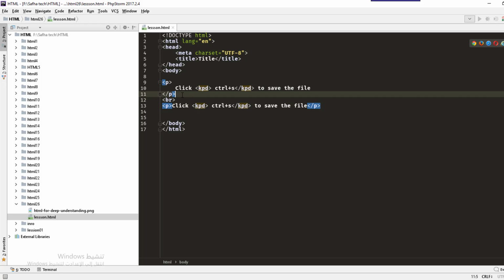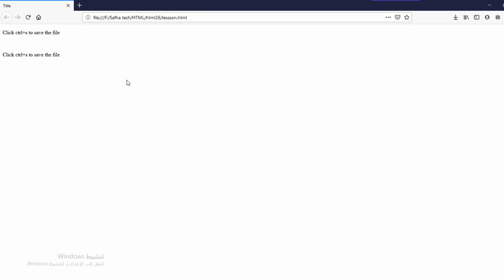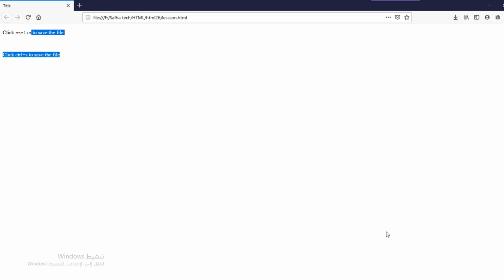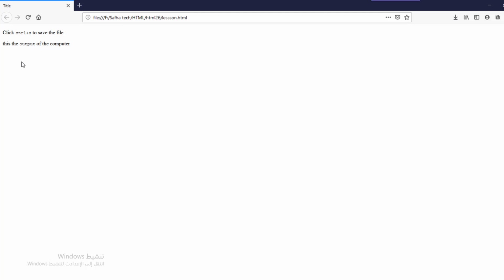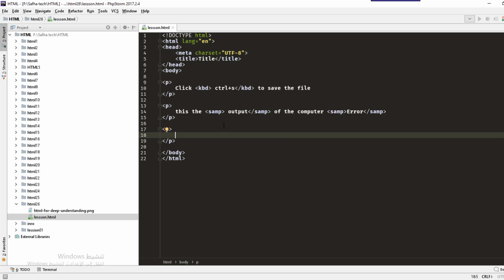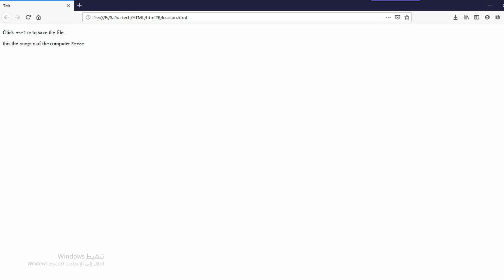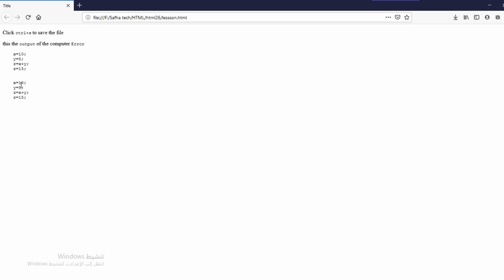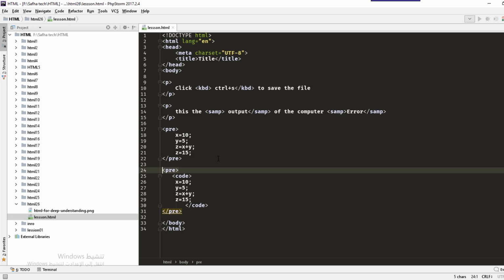Computer Code in HTML | Lesson 26 HTML Tutorial | safhatech.com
this lesson explain how to insert code to your website and print that code as it is in side editor.
there is 3 type of code tags in HTML which is: kbd, samp and code.